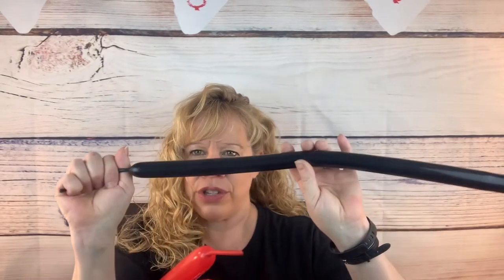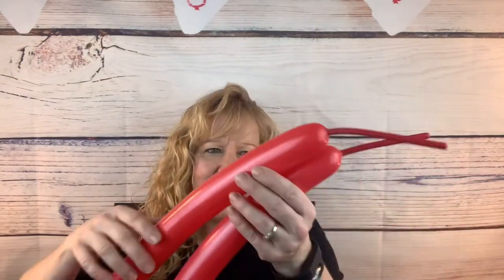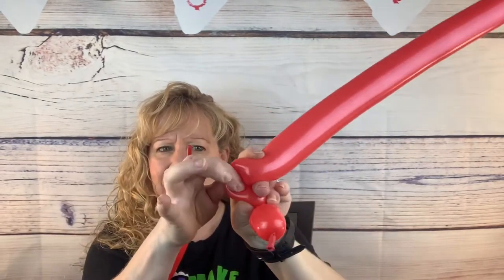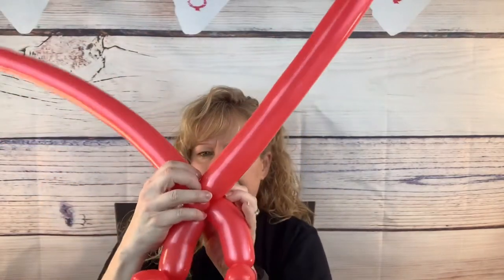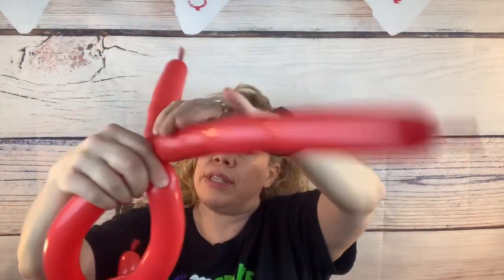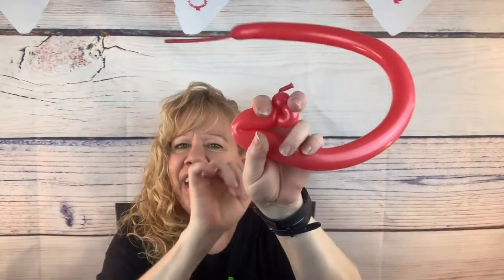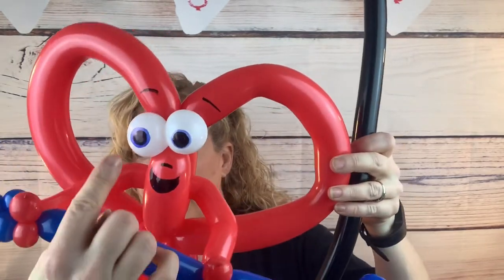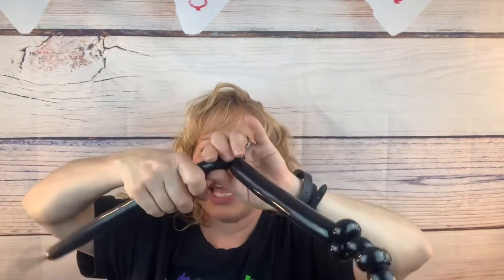Heart with Arrow Character 💘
Let me show you how make a Heart With an Arrow Character out of balloons💘🎈